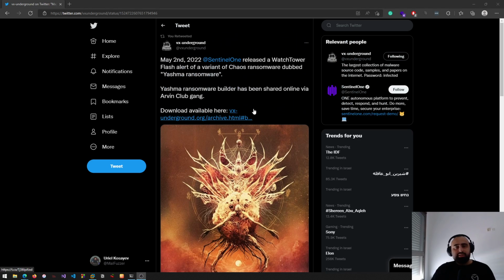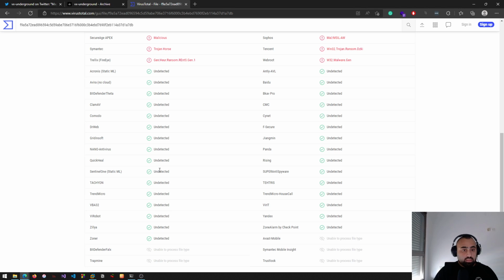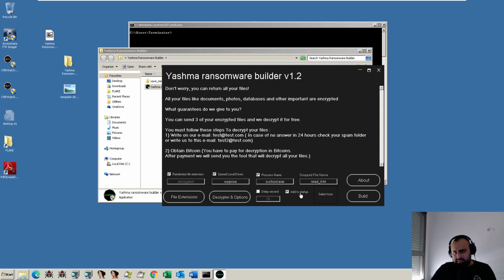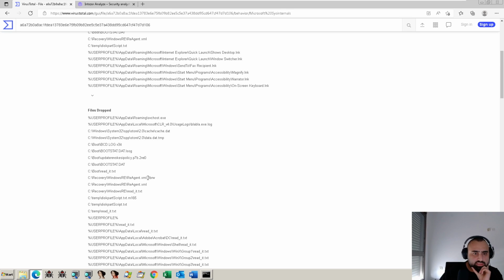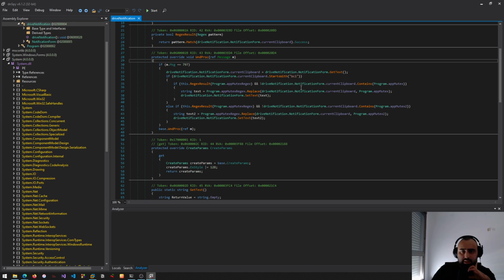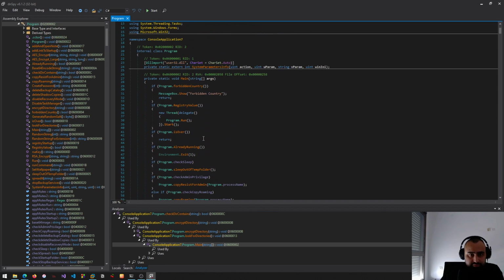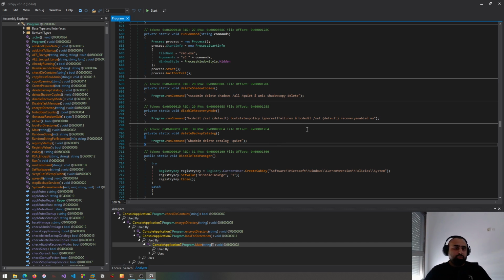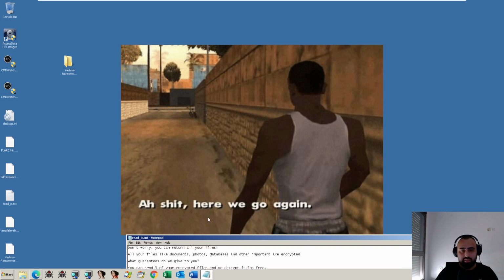Yashma Ransomware Builder Analysis - Malware Analysis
Chapters:
00:00 - Intro
10:20 - Running the Ransomware Builder
19:36 - Threat Intelligence and Code Reuse
26:35 - Reverse Engineering